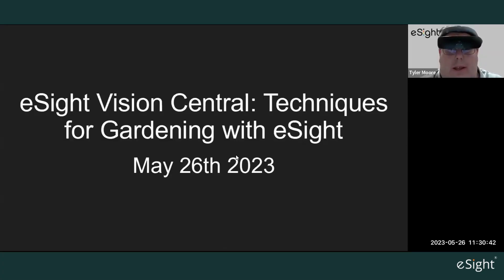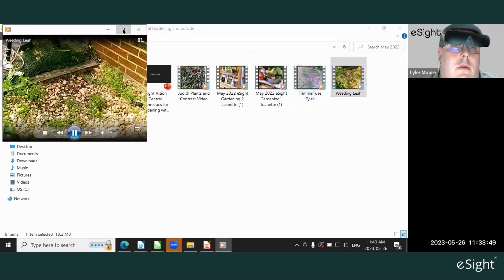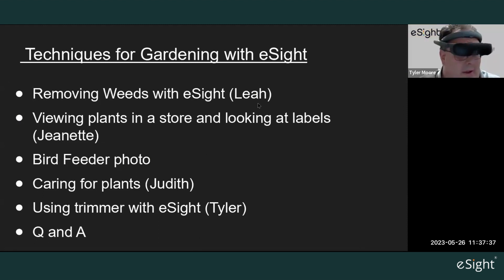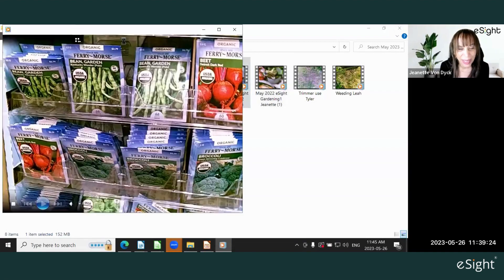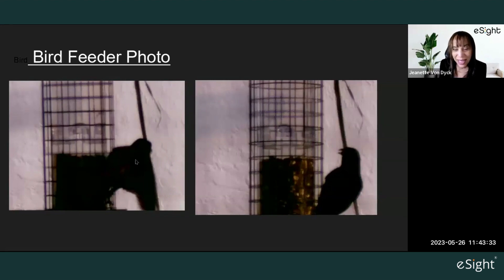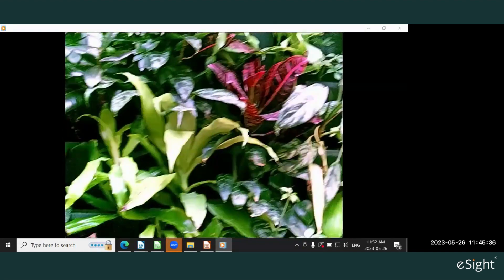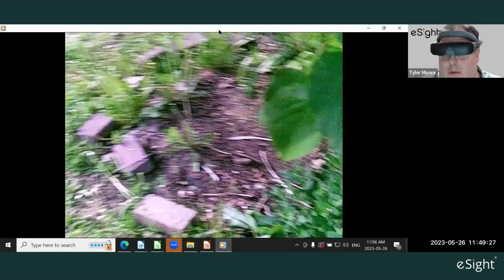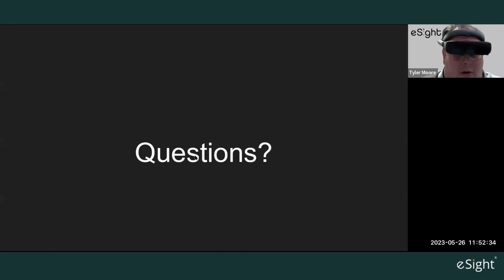May 2023 eSight® Vision Central: Techniques for Gardening With eSight® Devices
About eSight:
eSight is a breakthrough technology that allows the legally blind to actually see, be mobile, and independently carry out virtually all Activities of Daily Living. Best of all, eSight requires no surgery.

How does eSight work?
eSight houses a high-speed, high-definition camera that captures everything the user is looking at. eSight’s algorithms enhance the video feed and display it on two, OLED screens in front of the user's eyes.

Learn if eSight will work for you or a loved one

How to get an eSight device?
to provide us with more information about you or your loved one. One of our eSight Specialists will be in touch with you to discuss next steps.

Follow eSight on social media!